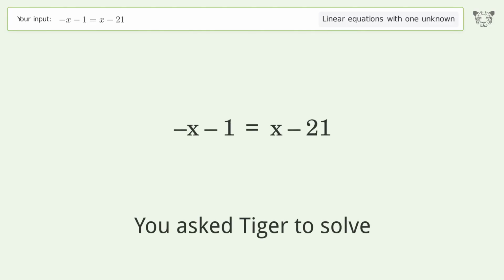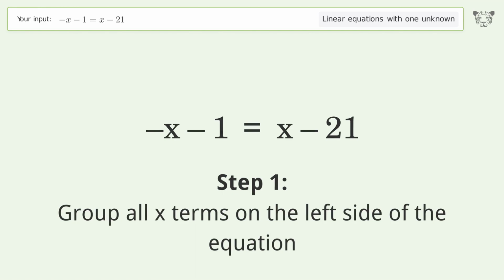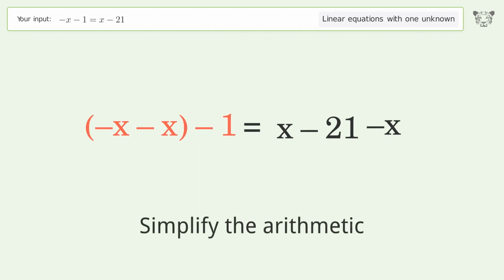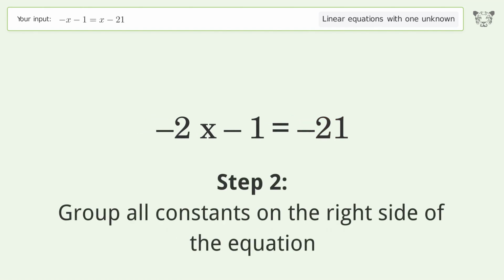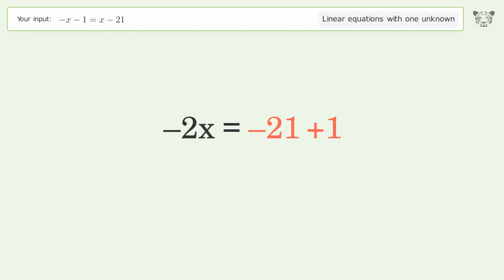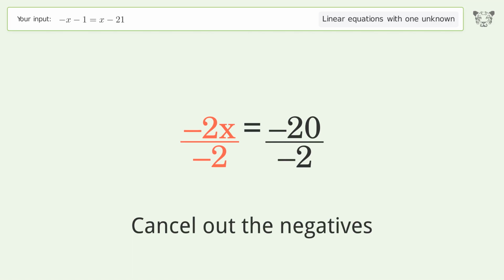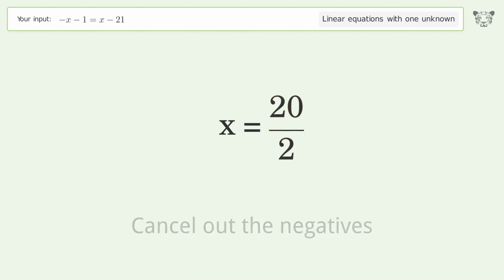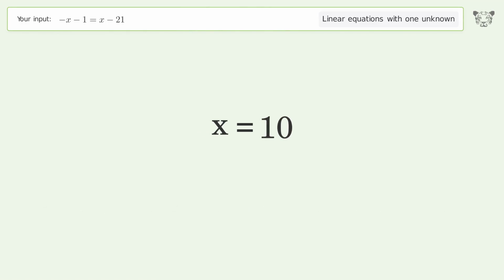Linear equation with one unknown: Solve -x-1=x-21 step-by-step solution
Solving -x-1=x-21 using the linear equation with one unknown solver

for a step-by-step and more tips and tricks for dealing with linear equations with one unknown.